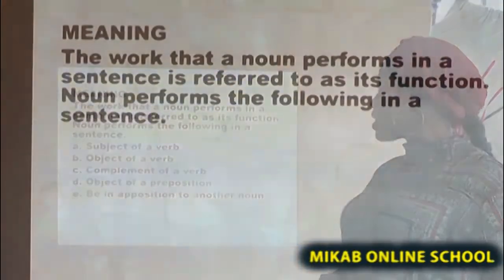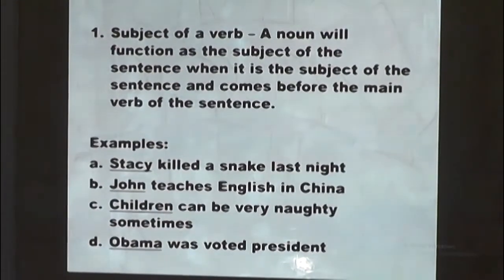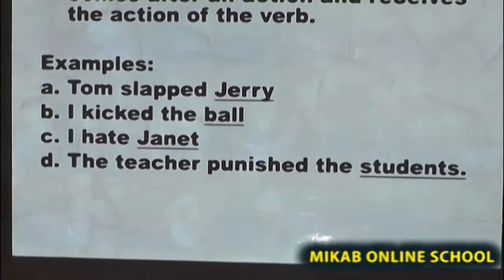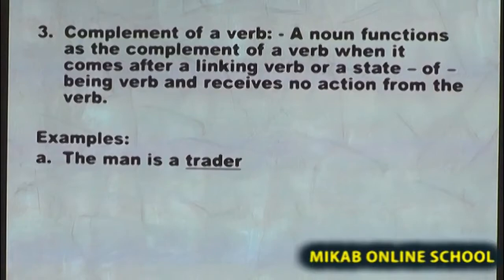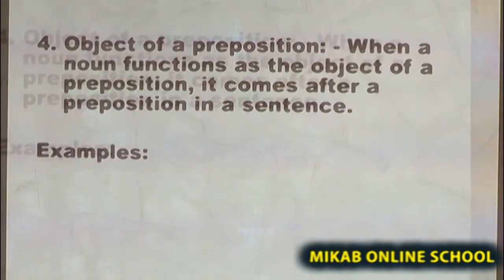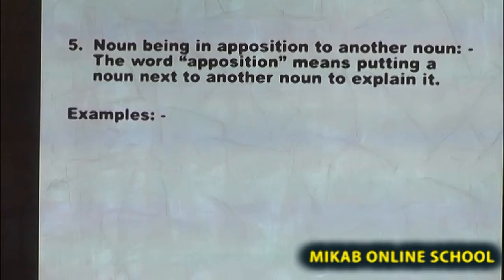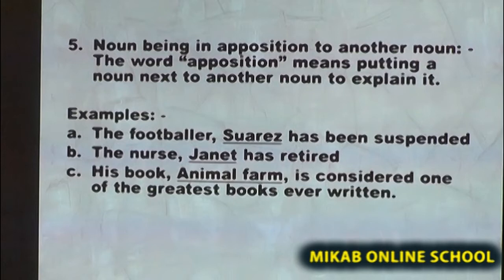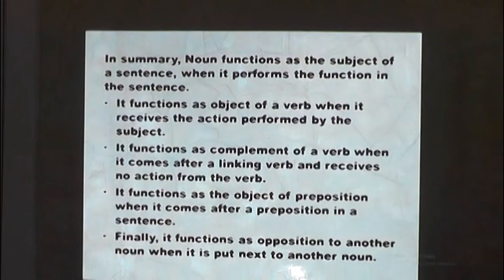English Language - Functions of a Noun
TOPIC: FUNCTIONS OF A NOUN
LESSON 3

The work that a noun performs in a sentence is referred to as its function. Noun performs the following functions in sentences.
a. Subject of a verb
b. Object of a verb
c. Complement of a verb
d. Object of a preposition
e. Be in apposition to another noun

1. Subject of a verb – A noun will function as the subject of the sentence when it is the subject of the sentence and comes before the main verb of the sentence. ‘Subject’ here means the performer of the action.
Examples:
a. Stacy killed a snake last night.
b. John teaches English in China.
c. Children can be very naughty sometimes.
d. Obama was voted president.

2. Object of a verb: - A noun functions as an object of a verb when it comes after an action and receives the action of the verb.
Examples:
a. Tom slapped Jerry.
b. I kicked the ball.
c. I hate Janet.
d. The teacher punished the students.

3. Complement of a verb: - A noun functions as the complement of a verb when it comes after a linking verb or a verb ‘to-be’ and receives no action from the verb.
Examples:
a. The man is a trader.
b. I was a teacher while living in Benin.
c. John is the winner.
d. Our friends from Germany were the losers.

4. Object of a preposition: - When a noun functions as the object of a preposition, it comes after a preposition in a sentence.
Examples:
a. Let us go with John.
b. I trust in God.
c. I interceded for the boy.
d. I have to give it to the teacher.

5. Noun being in apposition to another noun: - The word “apposition” means putting a noun next to another noun to explain it.
Examples: -
a. The footballer, Suarez has been suspended.
b. The nurse, Janet has retired.
c. His book, Animal farm, is considered one of the greatest books ever written.
d. My country, Nigeria, is peaceful.
 In summary, Noun functions as the subject of a sentence, when it performs the function in the sentence.
* It functions as object of a verb when it receives the action performed by the subject.
* It functions as complement of a verb when it comes after a linking verb and receives no action from the verb.
* It functions as the object of preposition when it comes after a preposition in a sentence.
Finally, it functions as apposition to another noun when it is put next to another noun.